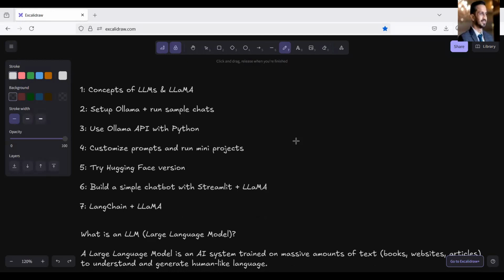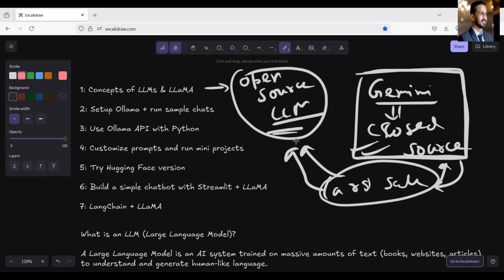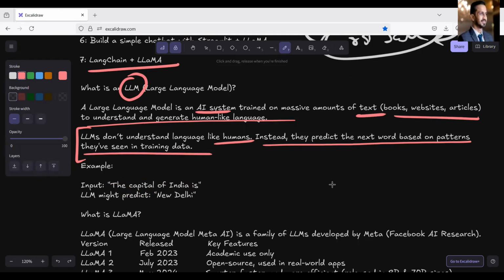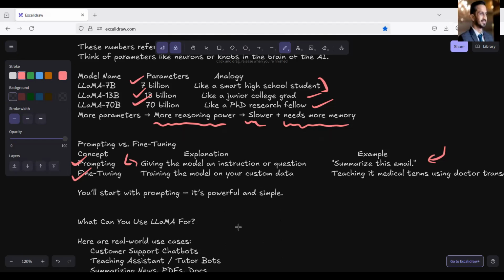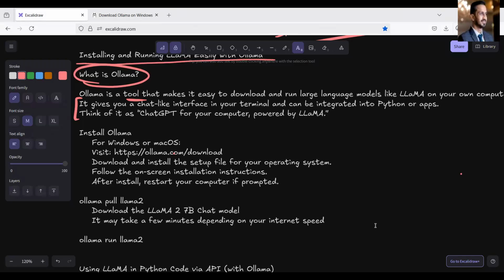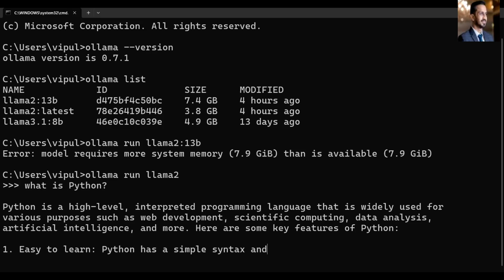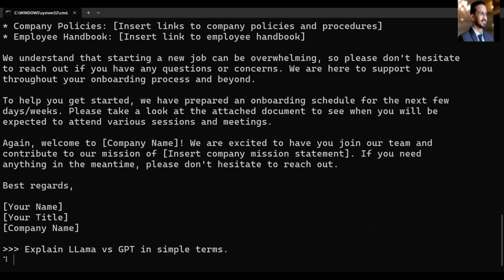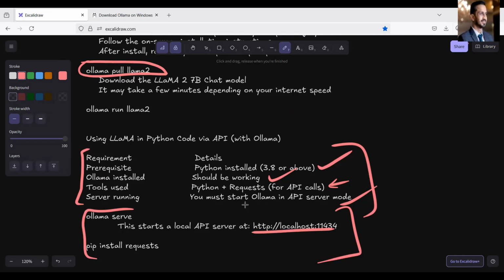1. LLaMA Explained Simply + Run LLaMA Locally Using Ollama | Beginner's Guide to LLMs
Unlock the world of Large Language Models (LLMs) in this beginner-friendly video!

    LLaMA 1, 2, and 3 explained

    What "7B", "13B", and "70B" really mean

    Prompting vs Fine-tuning

    Real-world use cases for LLaMA

    How to install & run LLaMA locally using Ollama – no GPU needed!

🛠️ Installation Steps (Windows/macOS):

    Run ollama pull llama2
    Then, ollama run llama2